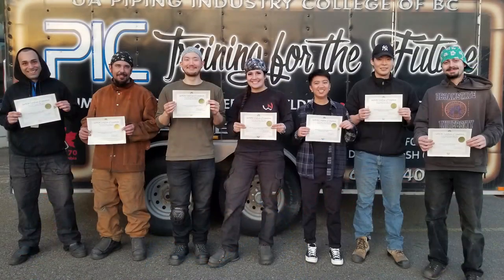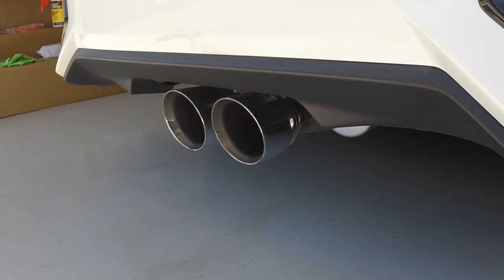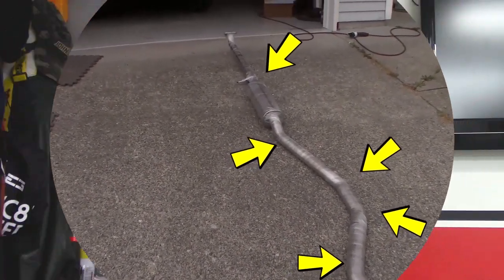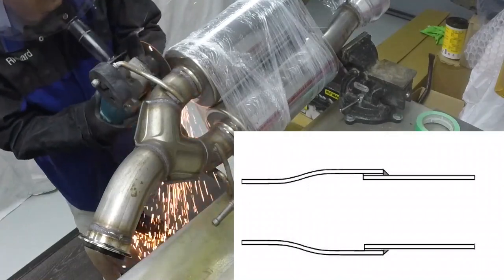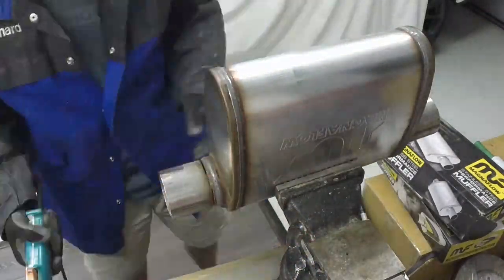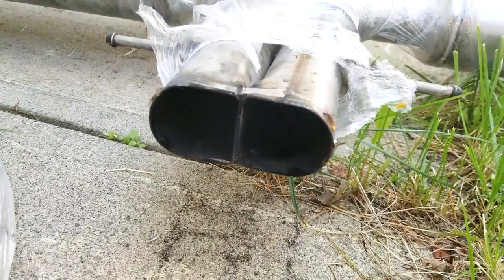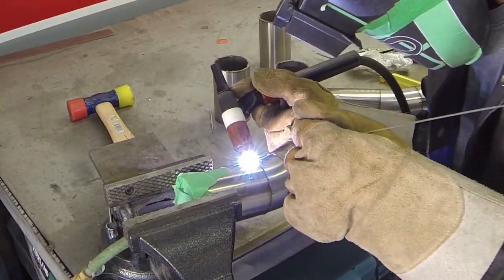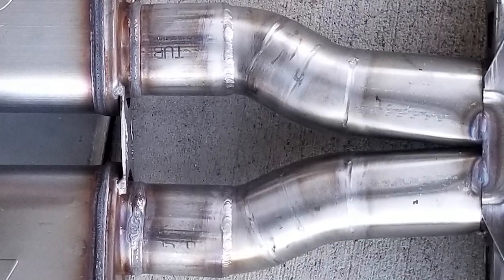Modifying a Magnaflow Exhaust (2017 Honda Civic Si) - Rick's Garage ep. 41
What happens when the full kit exhaust doesn't sound like you'd like it to?
For most folks, it would mean either buying a new kit or a costly trip to an exhaust shop to modify what you've got.

Thankfully, the garage is outfitted with the tools necessary for the fab work to get the sound I want out of the exhaust system!

Intro music sampled from "Beast Inside Me" by Vo Williams